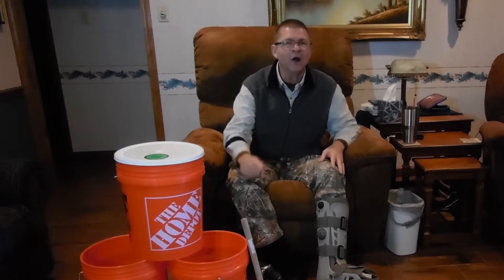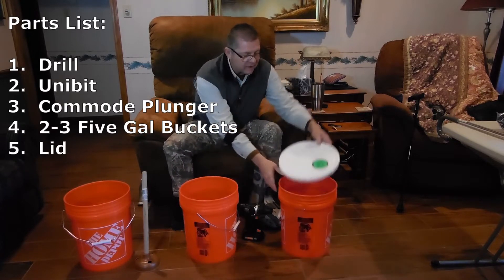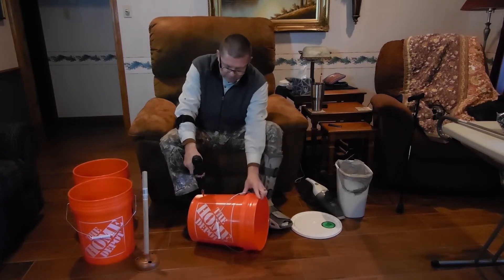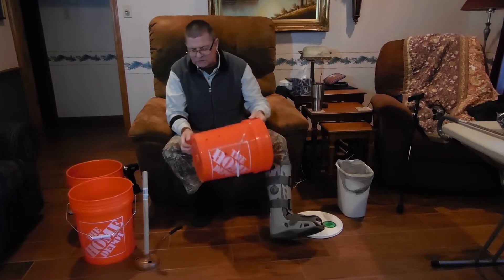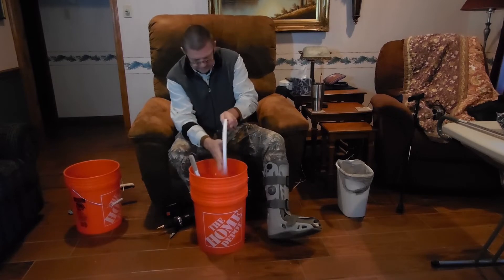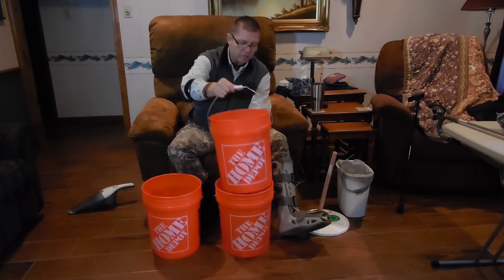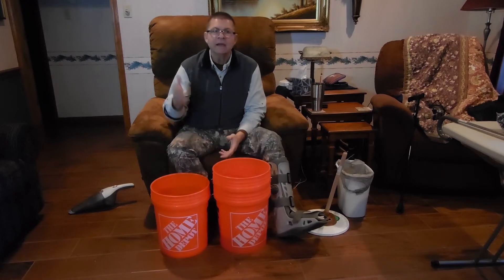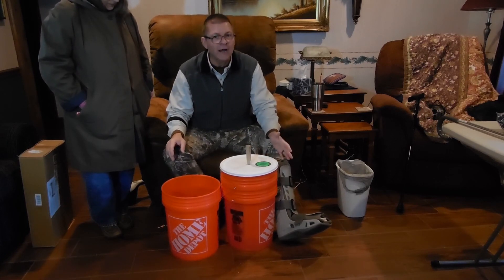DIY Cheap Off Grid Washing Machine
DIY Cheap Off Grid Washing Machine is a short video showing how, for less than $20, to build a working, off-grid washing machine.

Components list needed to complete project:
1. Cordless Drill
2. Unibit
3. Commode Plunger
4. 2-3 Five Gallon Buckets
5. Lid

VLOG #141